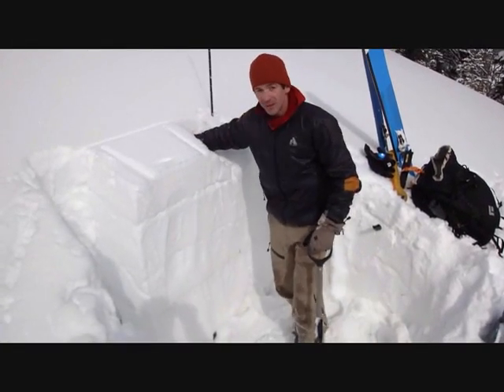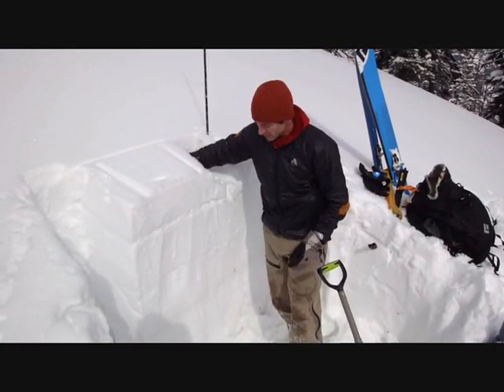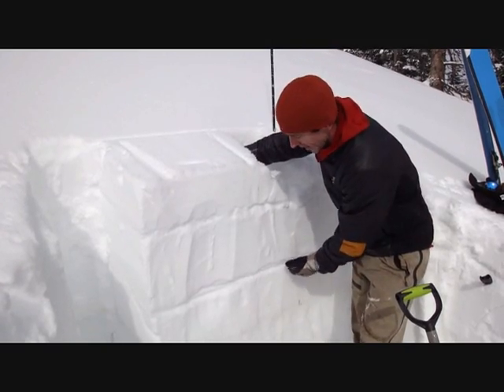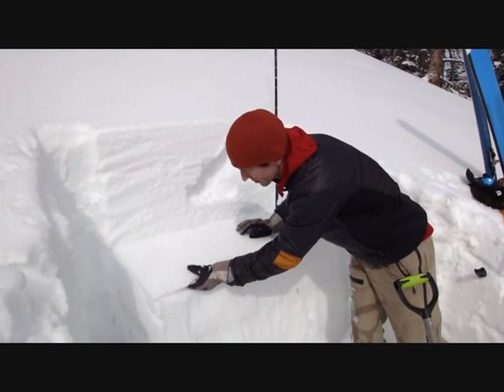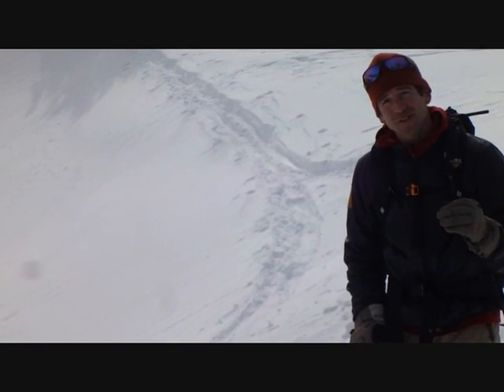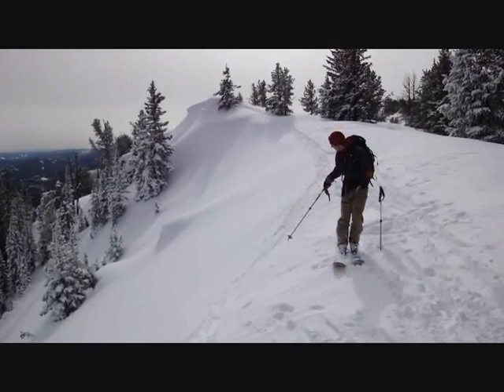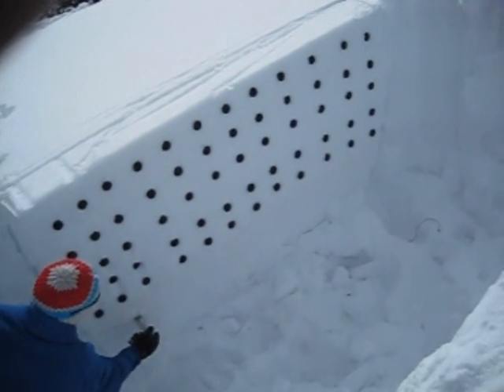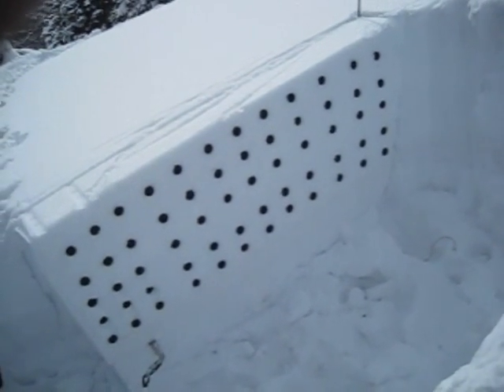Poor Stability in S. Madison Range - 27 Feb 12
Eric Knoff of the GNFAC and Kark Birkeland of the National Avalanche Center find instability with their ECT and PST. Cracking and collapsing at the ridgetop add more evidence to the instability too.